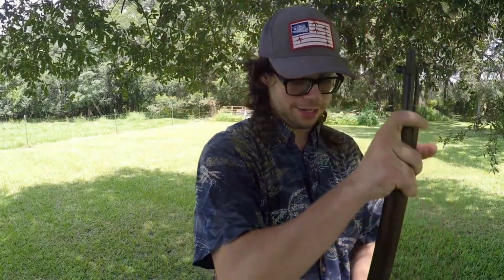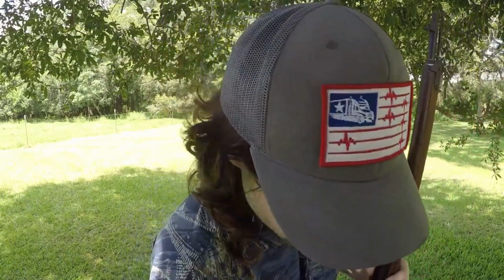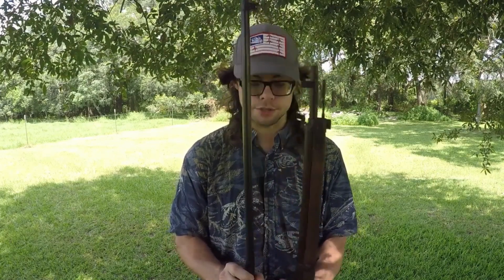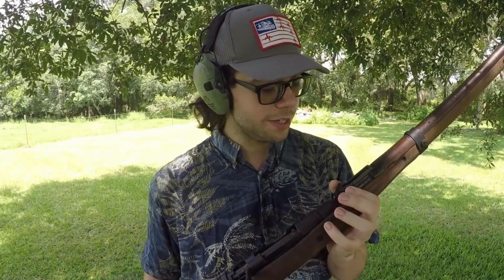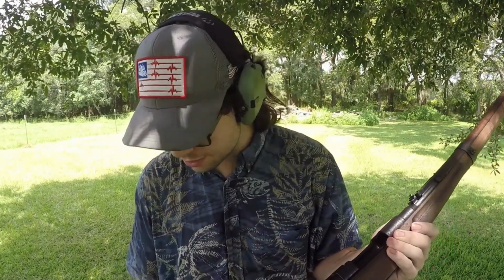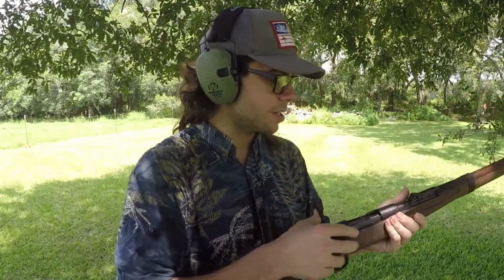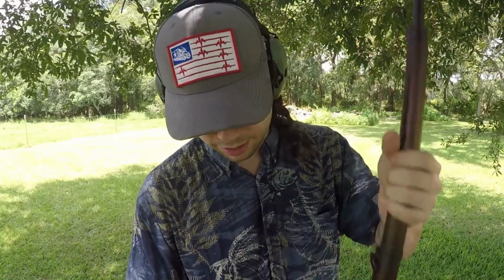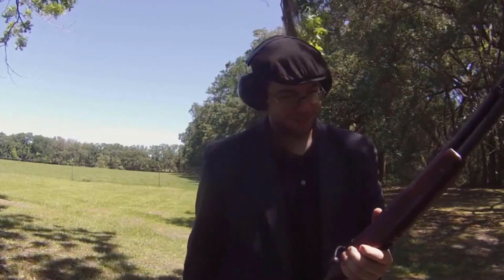7.7 Jap Type 99 Arisaka History and Shooting - Road to 100K